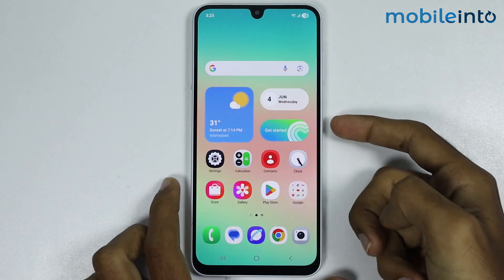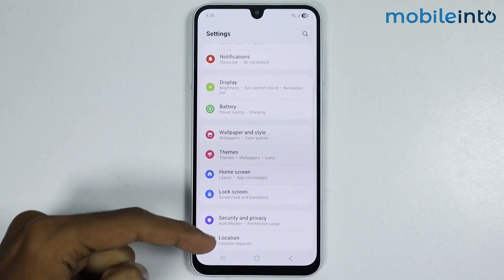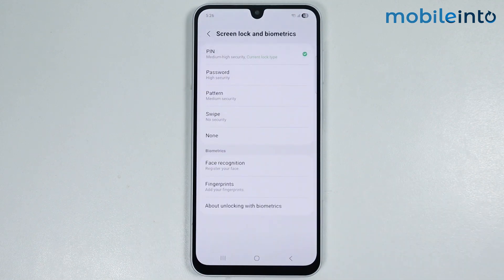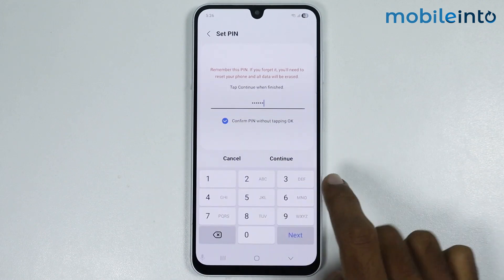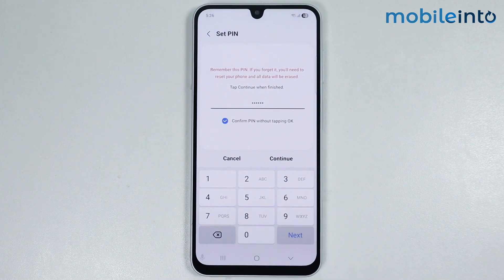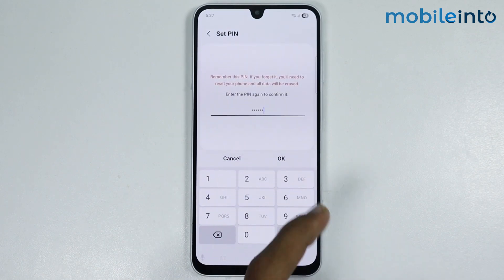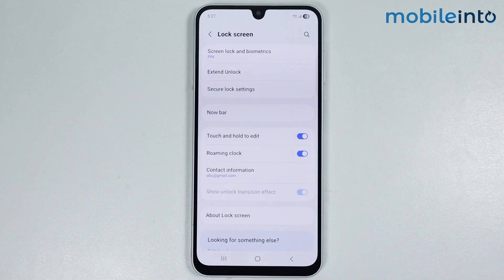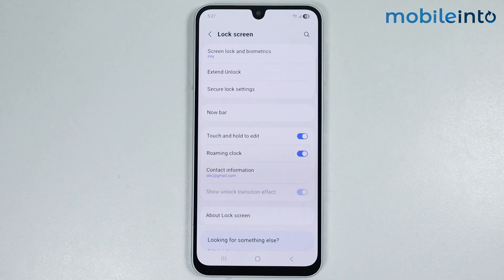[2025 Updated] How to Remove OK Button From Lock Screen on Any Samsung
How to remove the OK button when entering a password on any Samsung. If you're entering your password to unlock the phone, you currently have to press the OK button after typing it. To turn on confrom pin without tapping OK on any samsung, follow these steps.